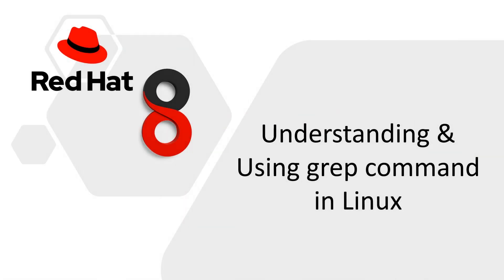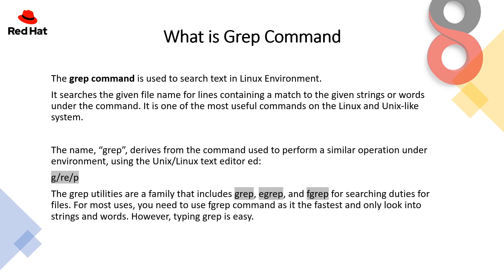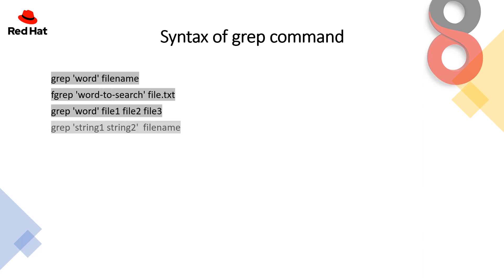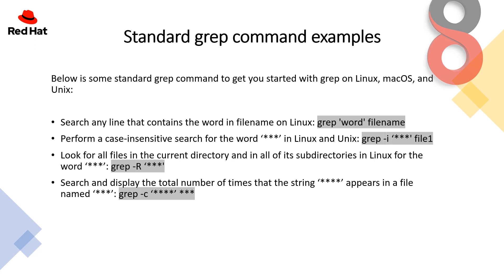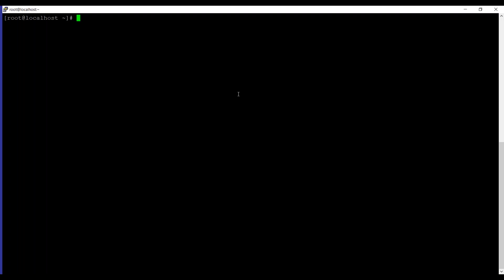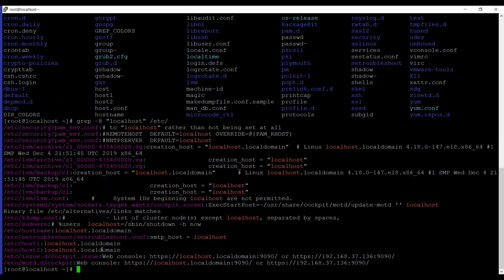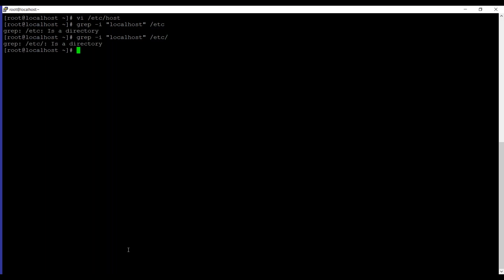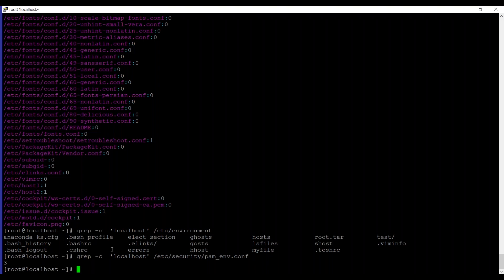Learn grep command in 10 minutes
The grep command is used to search text in Linux Environment.
It searches the given file name for lines containing a match to the given strings or words under the command. It is one of the most useful commands on the Linux and Unix-like systems.

The name, “grep”, derives from the command used to perform a similar operation under environment, using the Unix/Linux text editor ed:
g/re/p
The grep utilities are a family that includes grep, egrep, and fgrep for searching duties for files. For most uses, you need to use fgrep command as it the fastest and only look into strings and words. However, typing grep is easy.

Syntax of grep commands:

grep 'word' filename
fgrep 'word-to-search' file.txt
grep 'word' file1 file2 file3
grep 'string1 string2'  filename
cat otherfile | grep 'something'
command | grep 'something'
command option1 | grep 'data'
grep --color 'data' fileName
grep [-options] pattern filename
fgrep [-options] words file

Standard grep command examples:
Below is some standard grep command to get you started with grep on Linux, macOS, and Unix:

Search any line that contains the word in filename on Linux: grep 'word' filename
Perform a case-insensitive search for the word ‘***’ in Linux and Unix: grep -i ‘***' file1
Look for all files in the current directory and in all of its subdirectories in Linux for the word ‘***’: grep -R ‘***'
Search and display the total number of times that the string ‘ ’ appears in a file named ‘***’: grep -c ‘ ’ ***